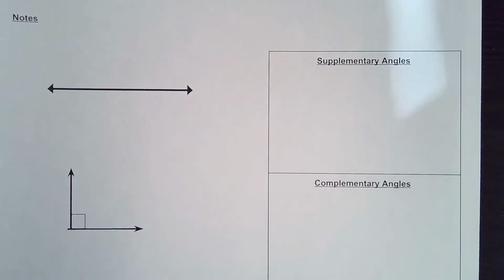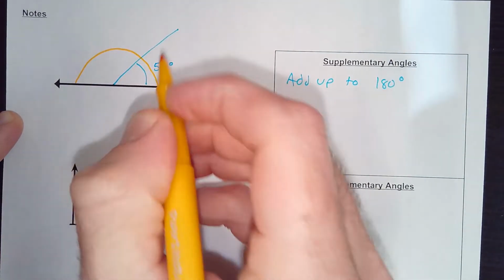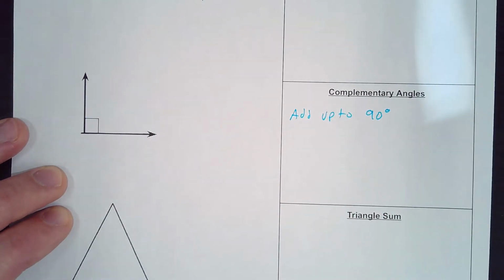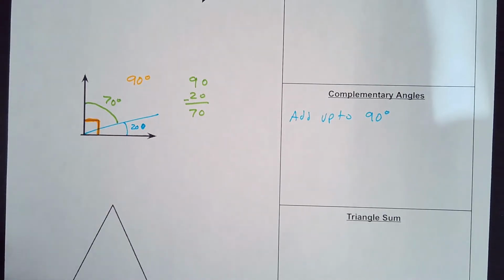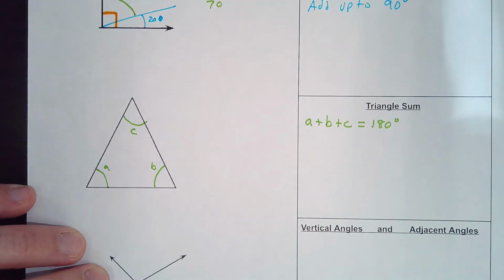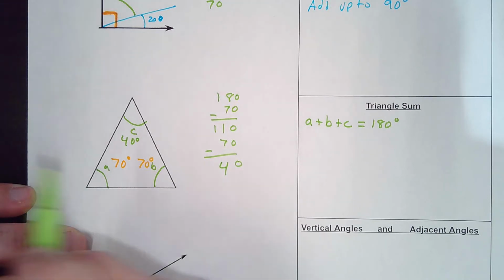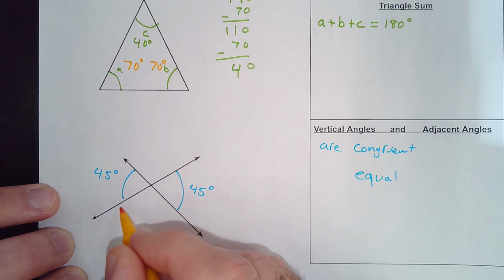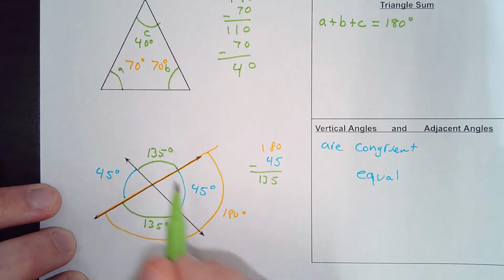Supplementary Angels | Complementary Angels | Vertical Angles | Triangle Sum | 7.1 | 8th Grade Math